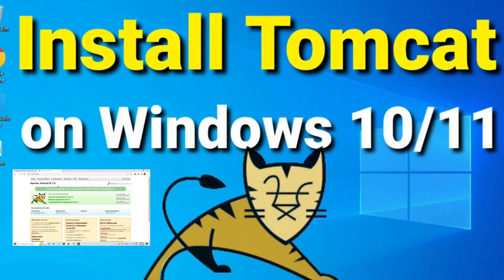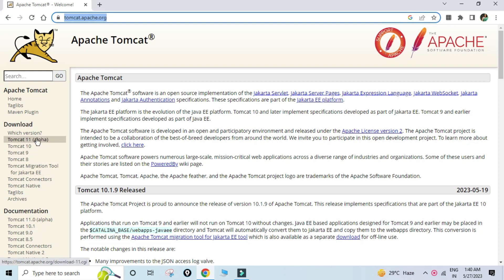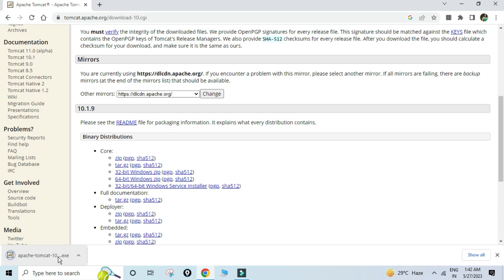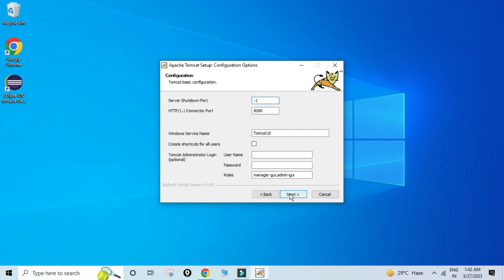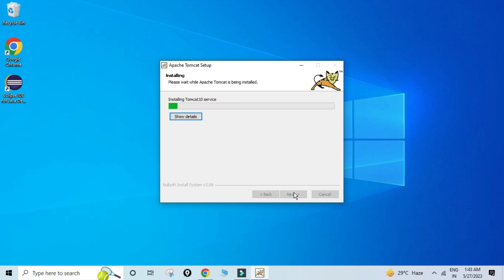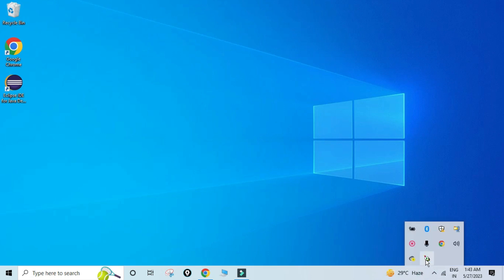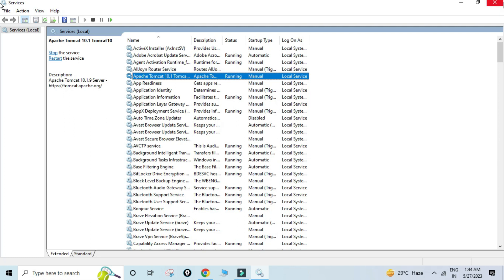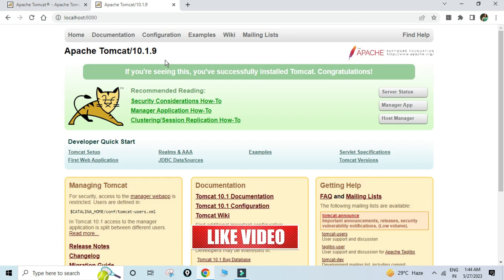How to Install Apache Tomcat 10.1.9 Web Server [2023 Update] On Windows 10/11 | Tomcat Installation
In this video, I have explained the Easiest way to Install Apache Tomcat 10.1.9 as a Service in Windows 10. This is a very simple and straightforward way of installation.

✅I'm sure by following my video you will be able to successfully install Tomcat on your system